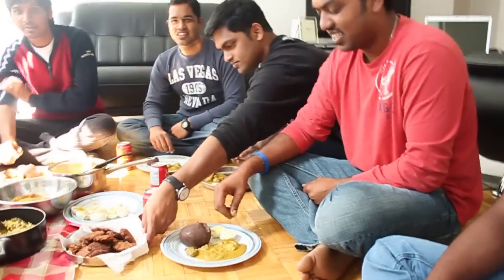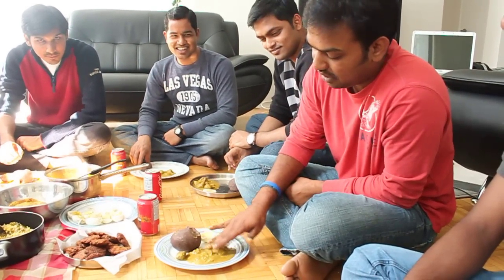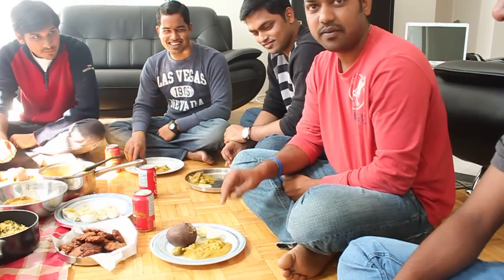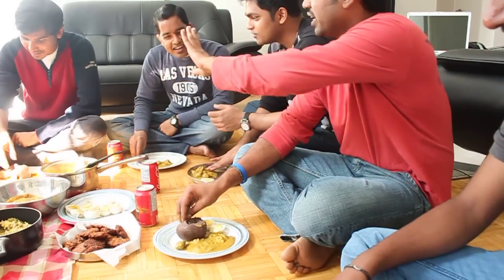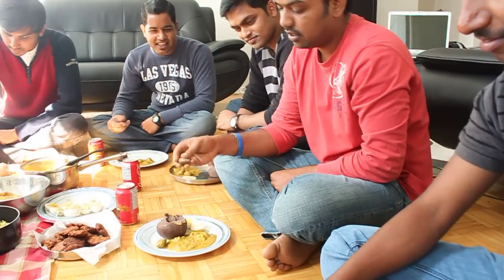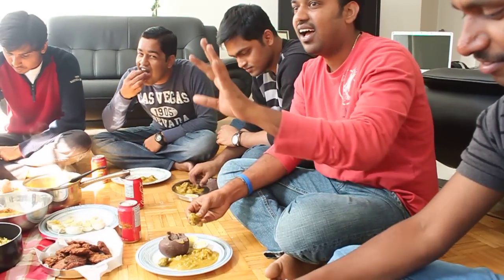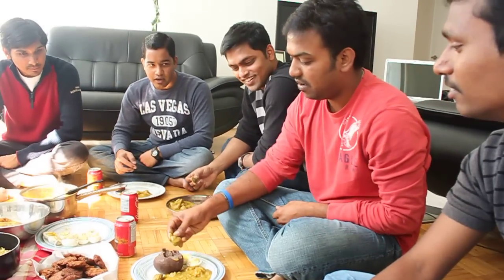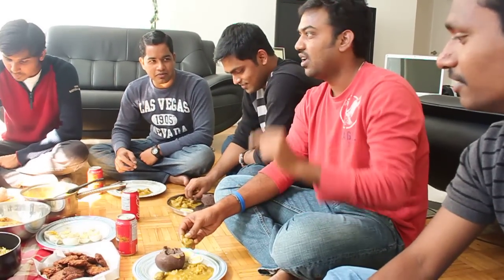Get together at our place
Ambrish giving demo on how to eat ragi mudhe